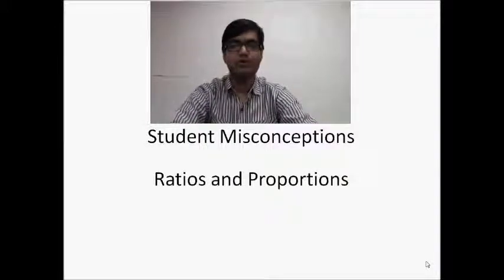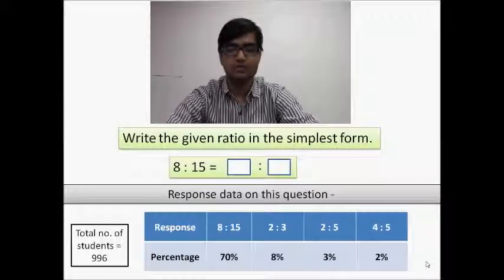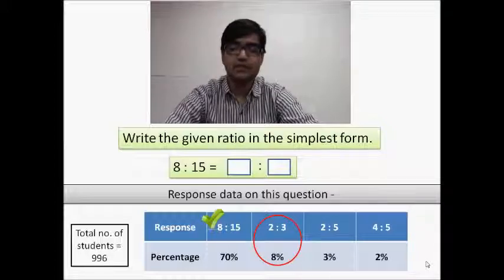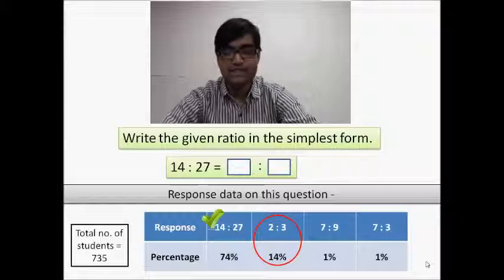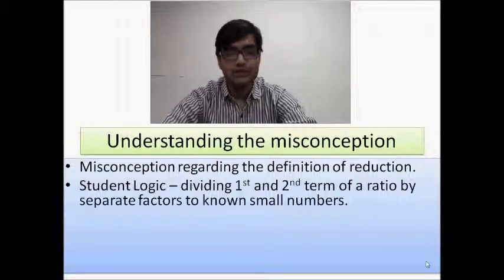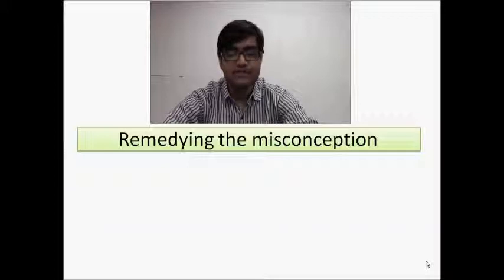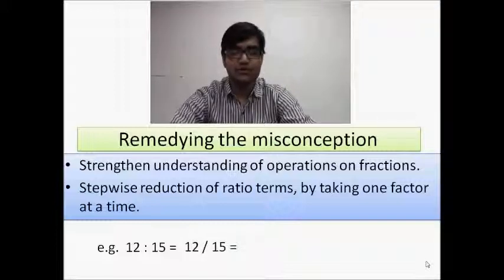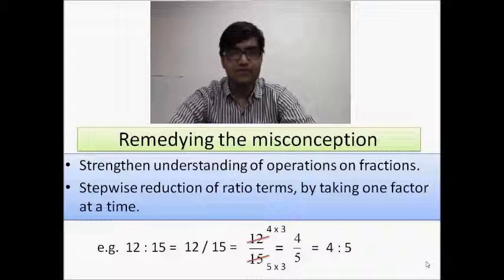Misconception Reducing each term of a ratio separately by some factor